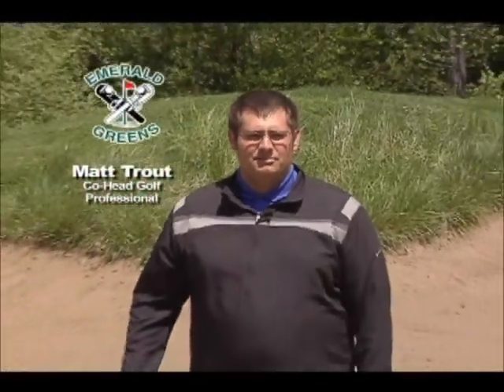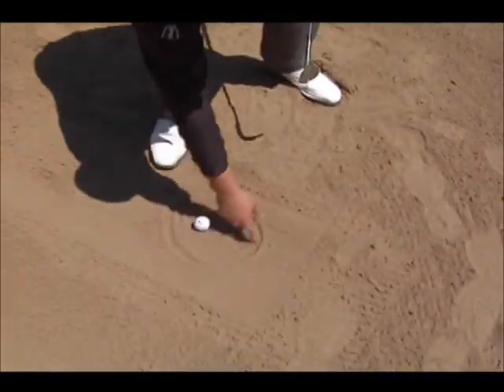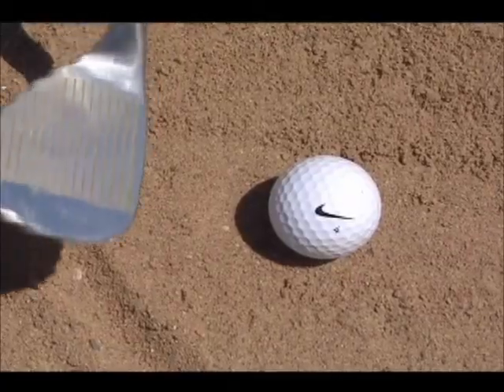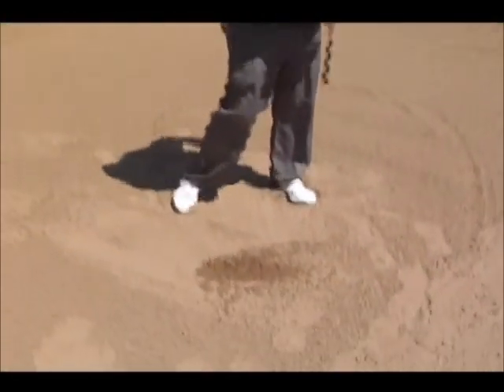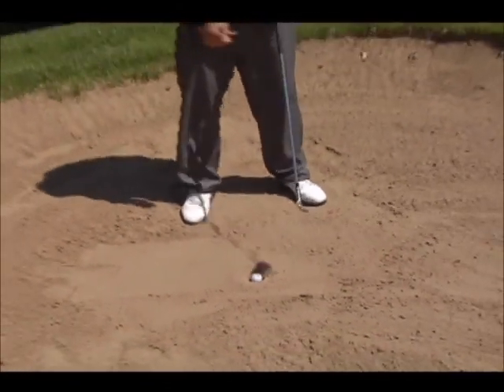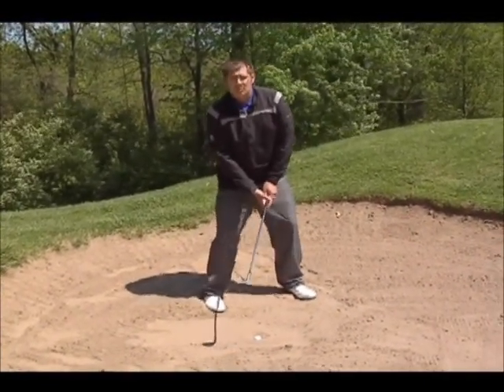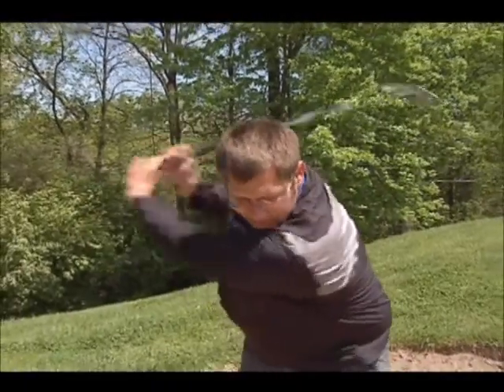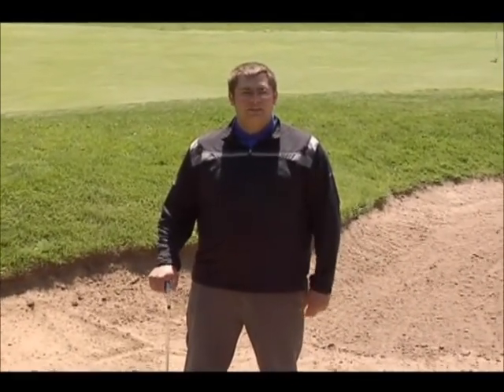Get Out of the Bunker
Have trouble hitting out of the bunker?  In this tip from Matt Trout, Co-Head Golf Professional at Emerald Greens Golf Course in North St. Louis, Missouri will show you how to get it out of the sand and save that coveted par.